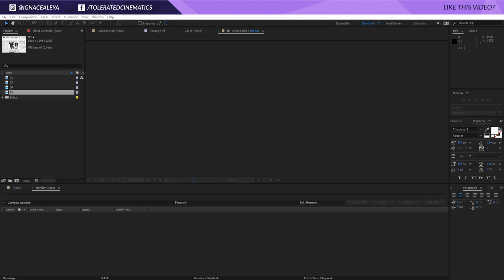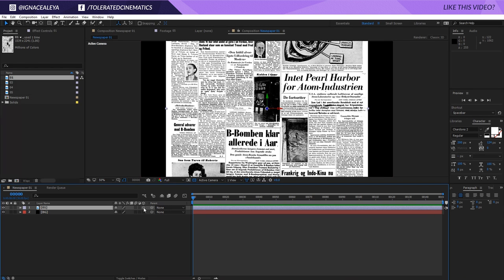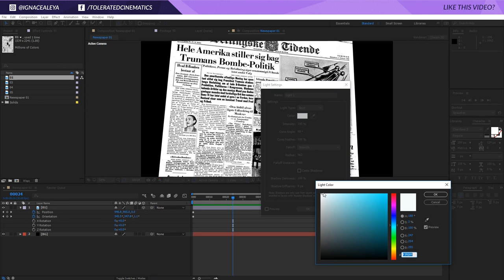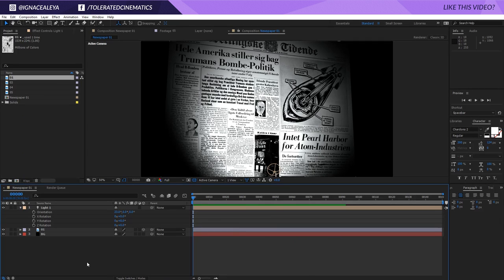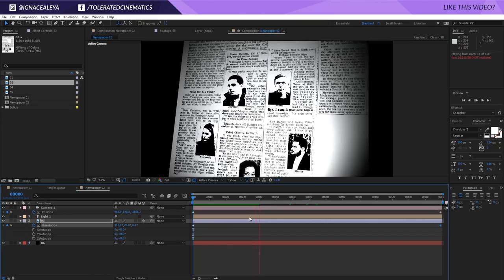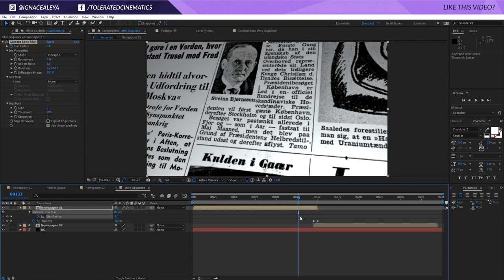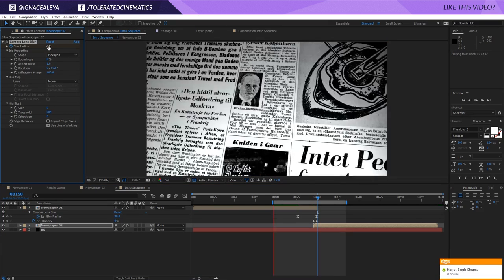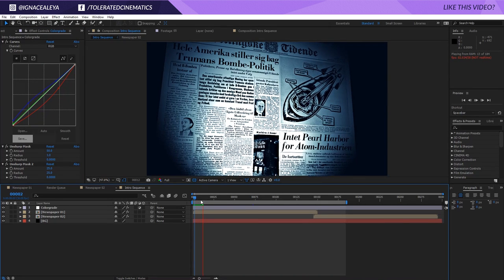Newspaper Flythrough in After Effects - TUTORIAL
Learn how to create a fly-through effect with newspapers, Harry Potter style!

Host & Creator
Ignace Aleya